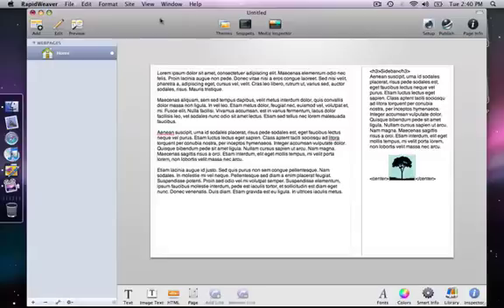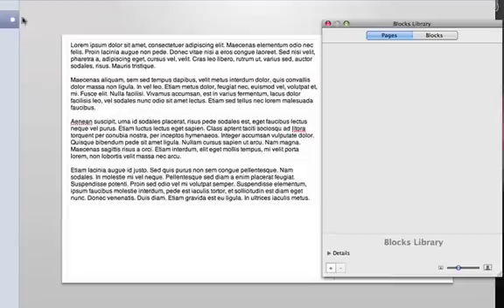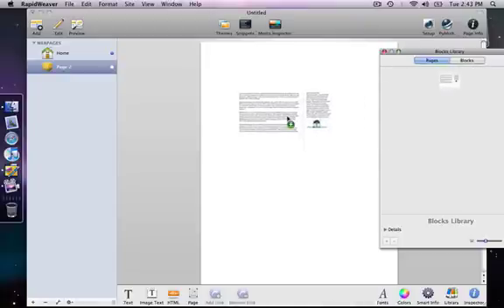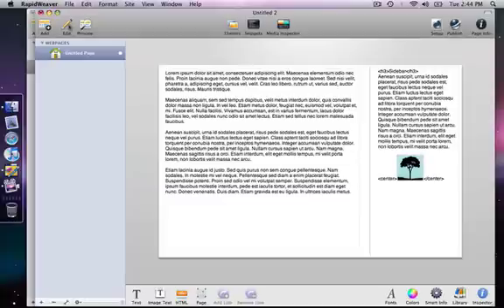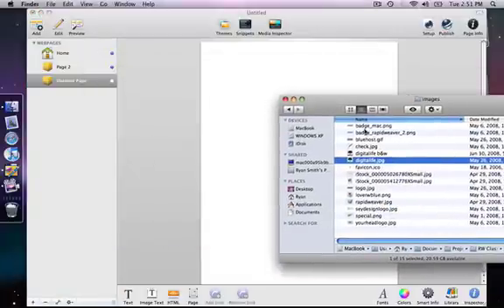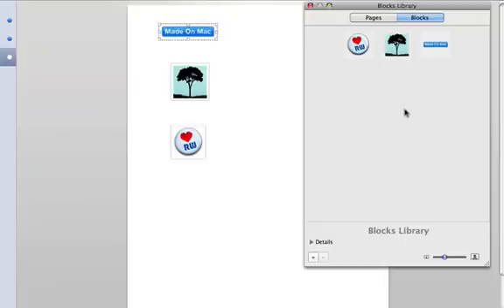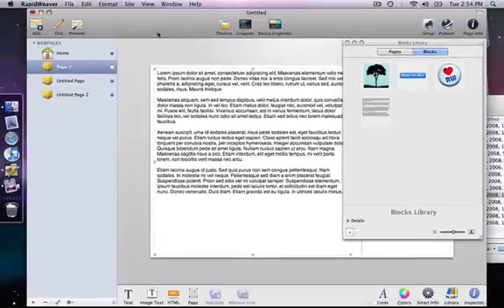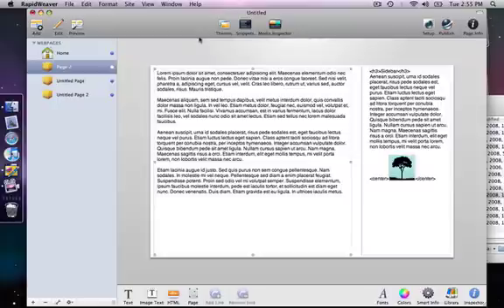RapidWeaver Screencast: The Blocks Plugin's Blocks Library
RapidWeaver Classroom presents a tutorial on the Blocks Library as part of the Blocks plugin for RapidWeaver.